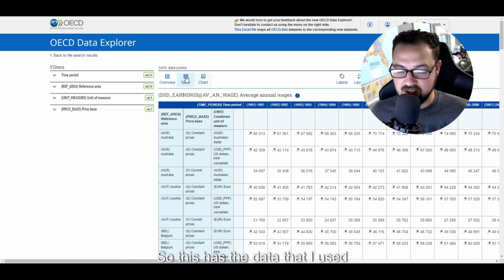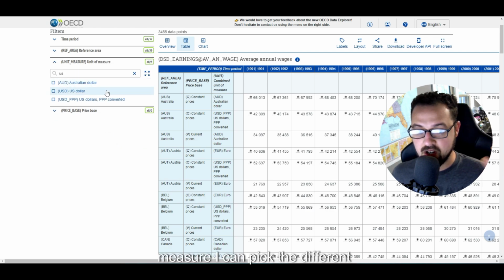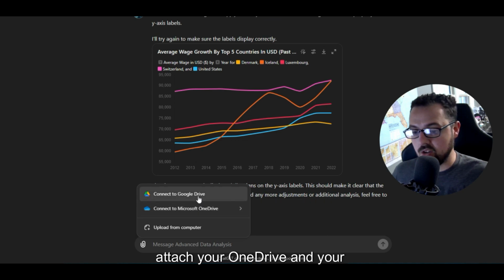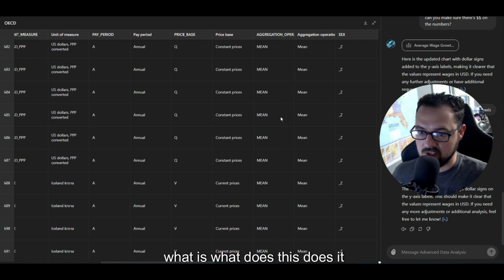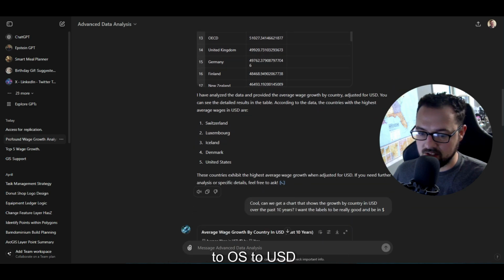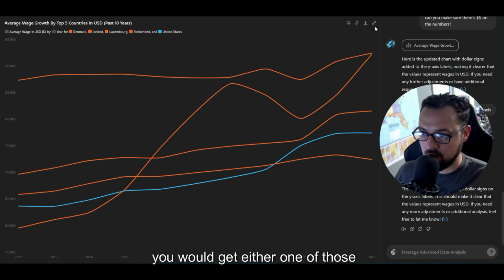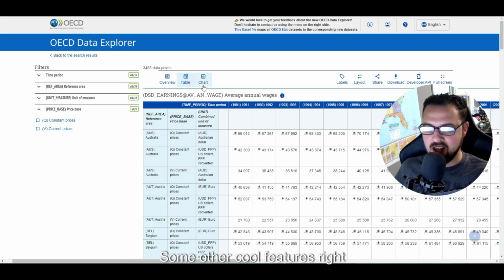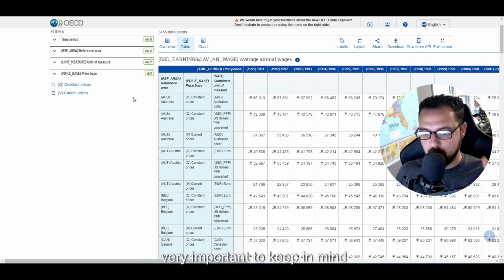OECD Average Wage Data by Country - Build Data Analysis Charts with ChatGPT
This video demonstrates how to use ChatGPT to create a quick and easy data analysis chart for OECD average wage data by country. Follow along to improve your data analysis capabilities and present your findings effectively.